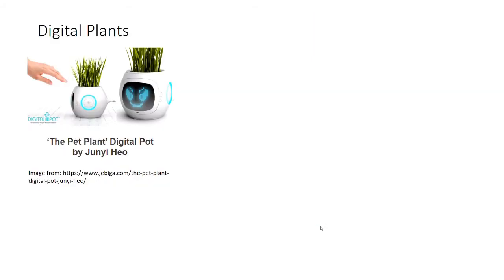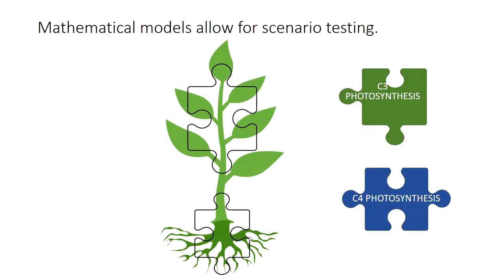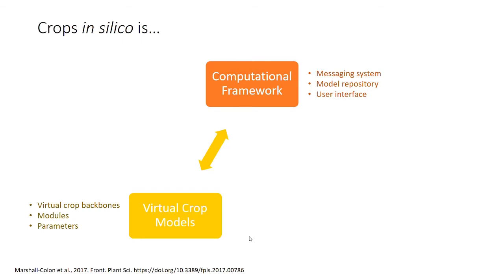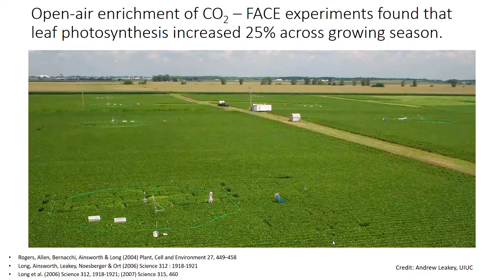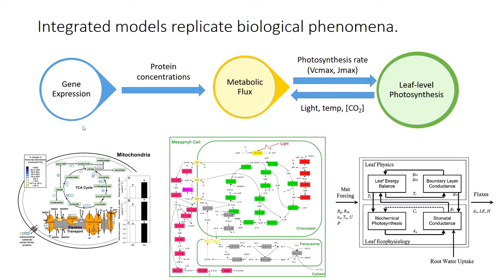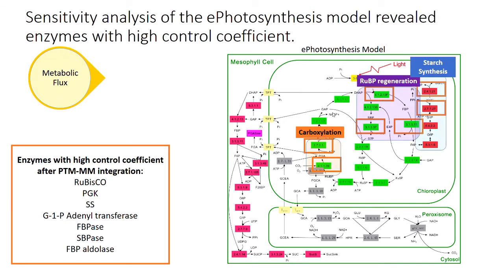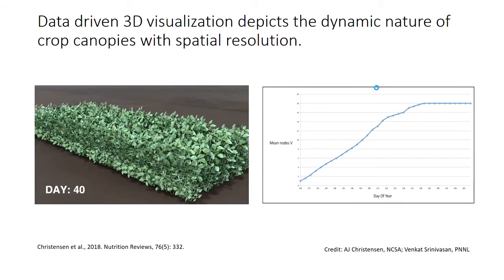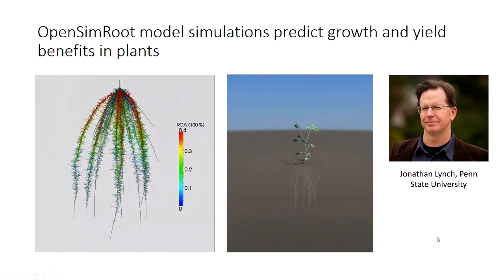Amy Marshall-Colón - Increasing crop production by connecting models from micro to macro scales